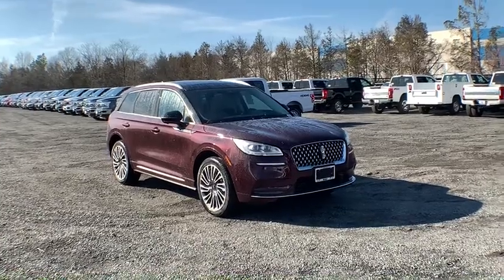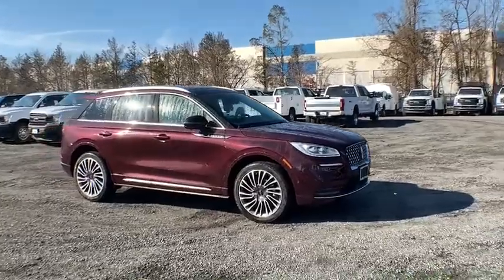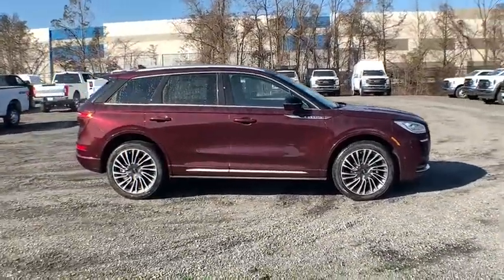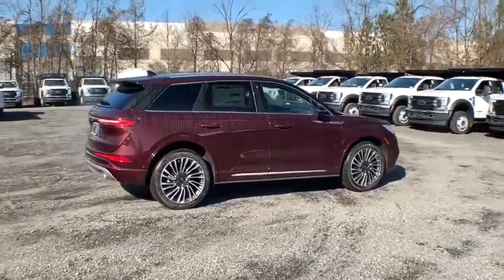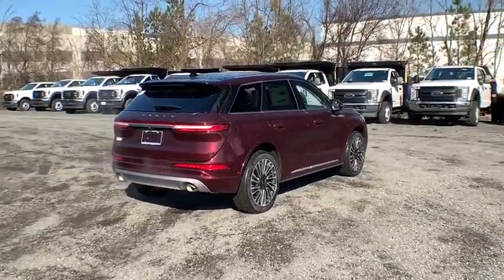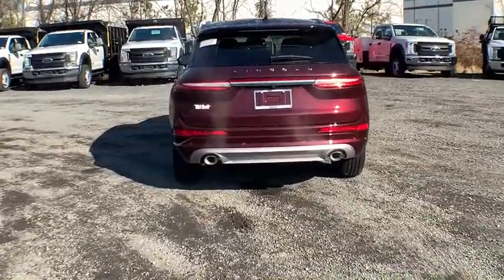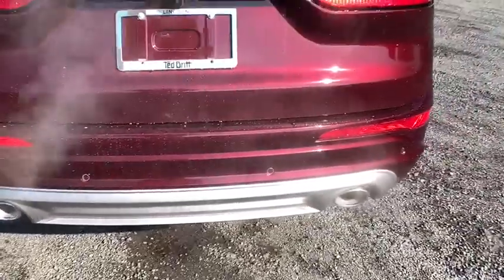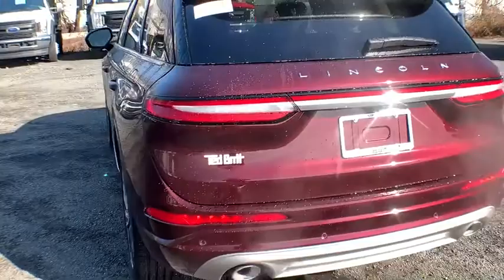2020 LINCOLN Corsair Chantilly, Leesburg, Sterling, Manassas, Warrenton, VA L00222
New 2020 LINCOLN Corsair available in Chantilly, Virginia at Ted Britt Ford Lincoln. Servicing the Leesburg, Sterling, Manassas, Warrenton, VA area.
2020 LINCOLN Corsair Reserve AWD - Stock#: L00222 - VIN#: 5LMCJ2D94LUL07840